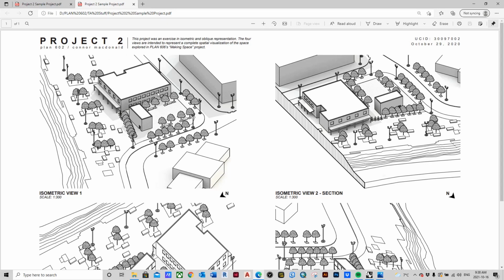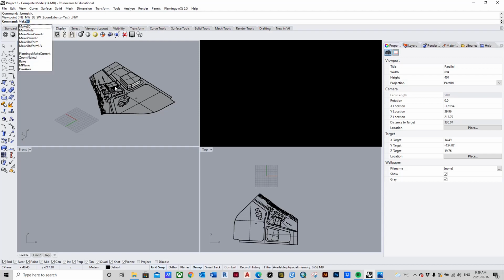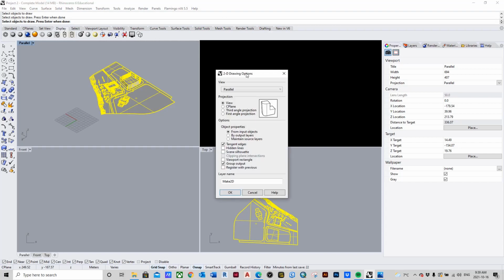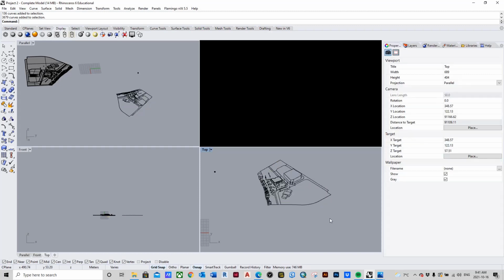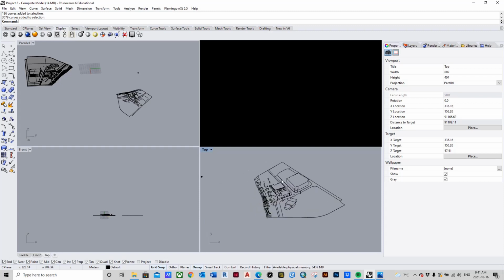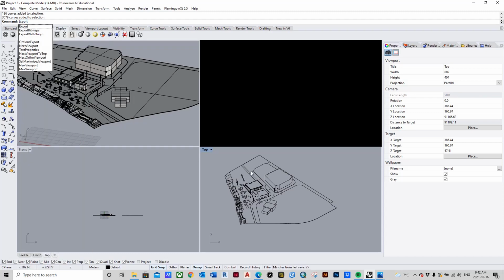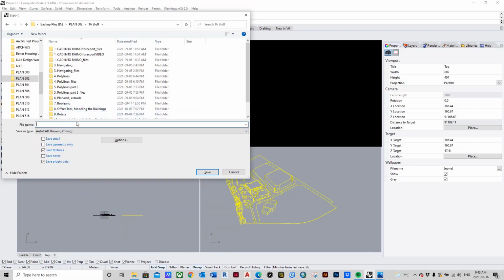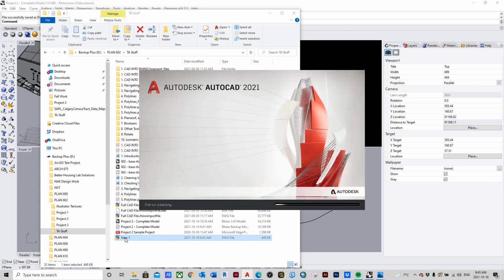11. Creating Outlines of View in for CAD Using "Make2D" Command